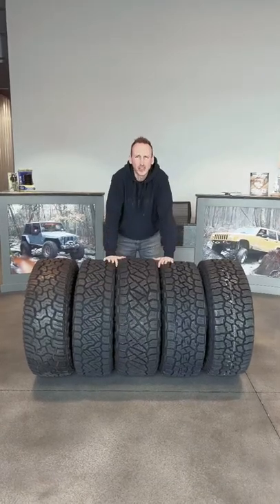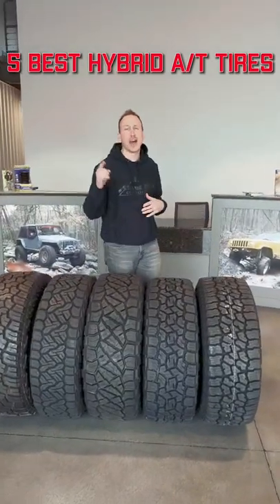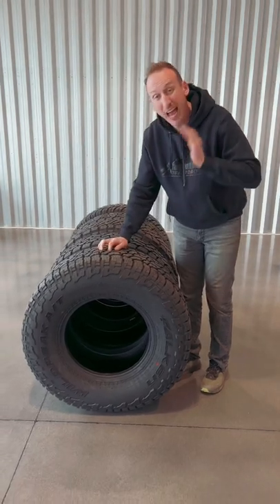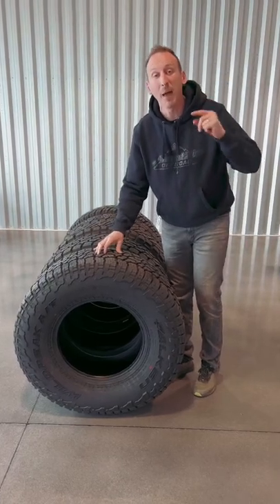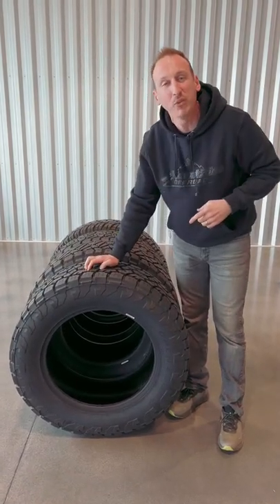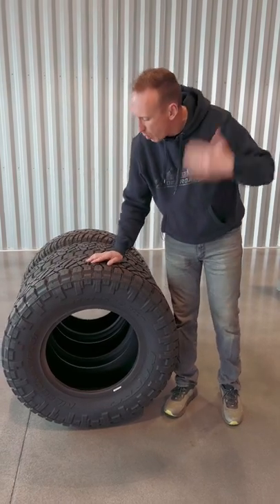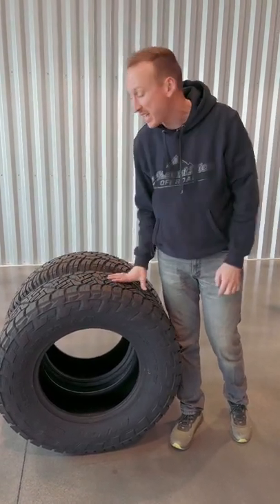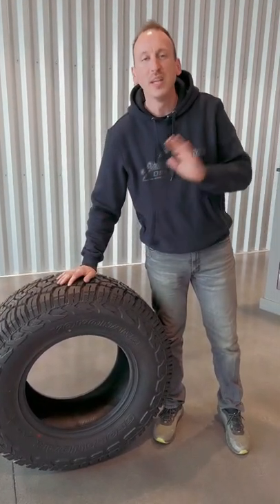5 BEST Hybrid A/T Tires!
These are the 5 best Hybrid All-Terrain Tires for your Truck Jeep or SUV